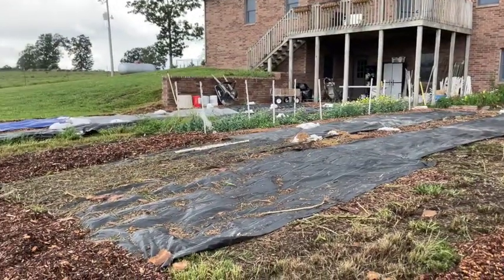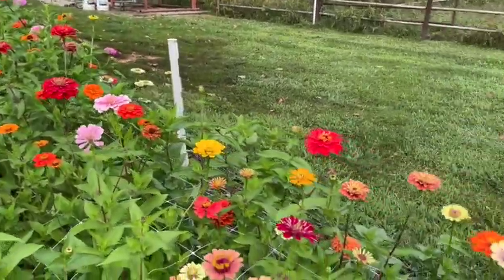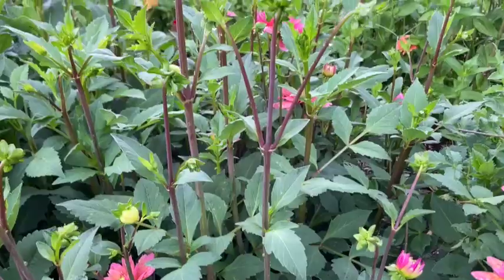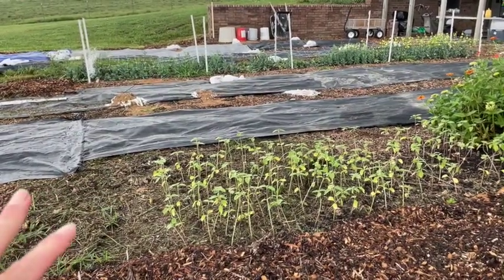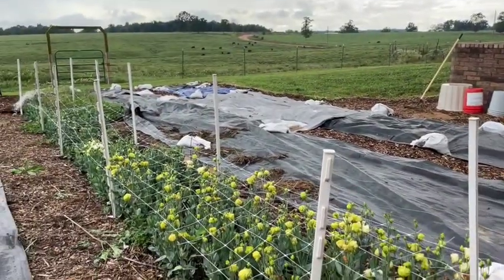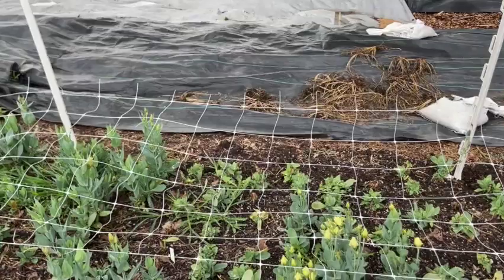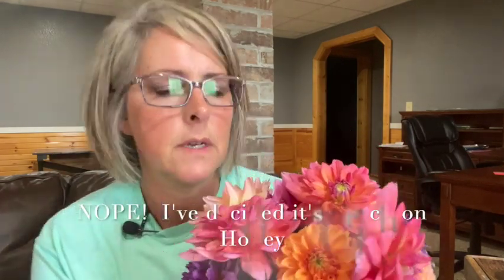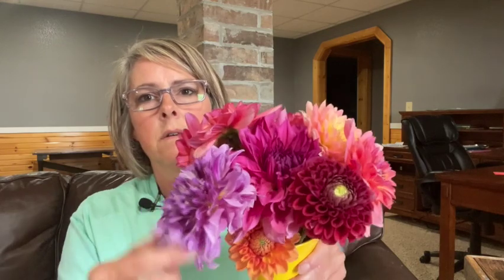September Flower Farm Update | Why I'm NOT Fall Planting in 2022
Welcome back friends!  It has been a while since I posted a video so it's time to catch up.  See what the flowers are looking like as we head into fall.  I'm also touching on why I've decided not to do any fall planting this year.